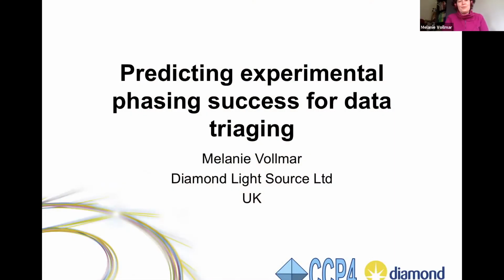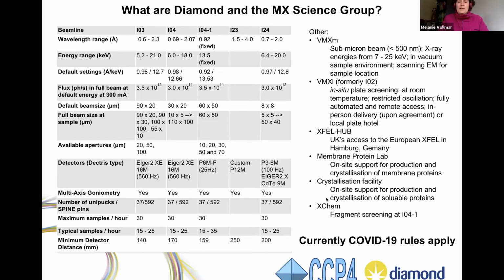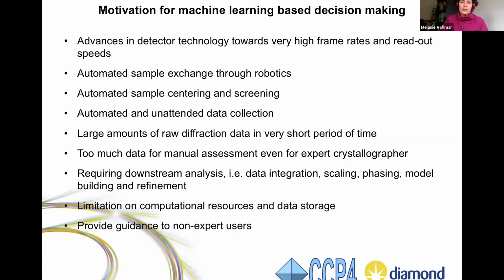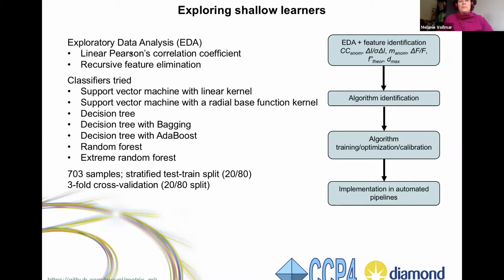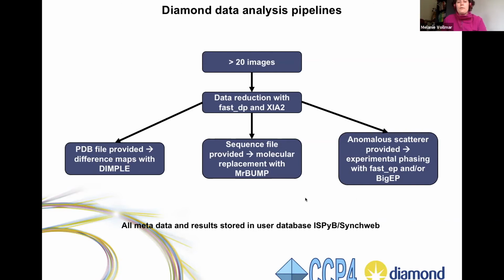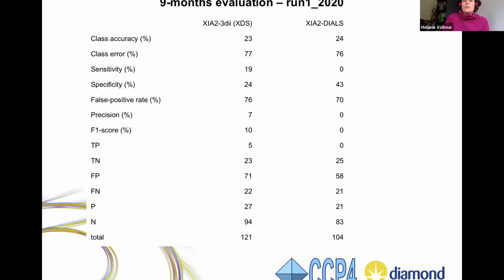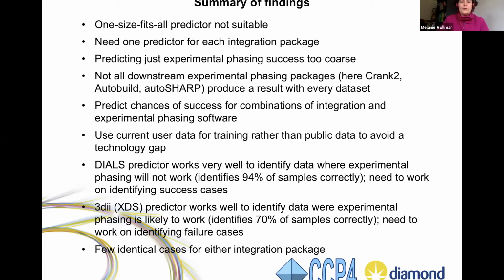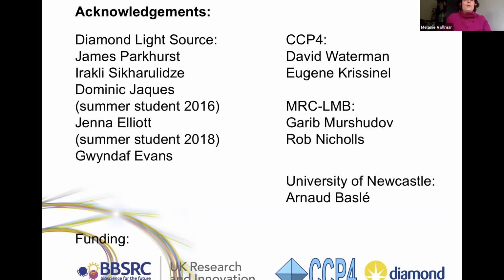AI4Proteins Seminar Series MelanieVollmar 140421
This seminar forms part of the AI3SD Winter Seminar Series and is also the first in the AI3SD and RSC-CICAG AI 4 Proteins Series.

Machine learning applications for macro-molecular X-ray crystallography at Diamond – Dr Melanie Vollmar: Proteins are the core machinery in any living organism. Understanding their structure means understanding their function and the mechanism with which they carry out this function. In many diseases, the structure of a protein is altered through amino acid exchange usually as a result of mutations in the encoding DNA. The changes in the structure in turn alter the functions and mechanisms in proteins. Being able to understand these changes on an atomic level, offers the opportunity to design drugs to manipulate, regulate and control these proteins with the aim to reduce or even eliminate the effects they cause on an organism. X-ray crystallography, besides cryo-EM and NMR, is one of the methods with which a protein’s structure can be revealed to atomic level. Synchrotron facilities such as Diamond have made great investments over the last decade to push for automation and high-throughput. On the other hand, the large data amounts produced as a result, require a new thinking of how to automate data analysis in turn. As a proof-of-principal work, a machine learning (ML) based decision maker has been implemented into the automated data analysis pipelines at Diamond. The aim is, to explore ML based applications for decision making in the data analysis process to change the current threshold-based, brute-force system to one that offers more flexibility. This in turn will reduce the number of executed jobs but does not diminish the success rate and makes more efficient use of the limited, shared compute resources.